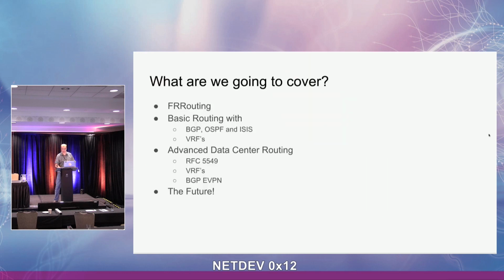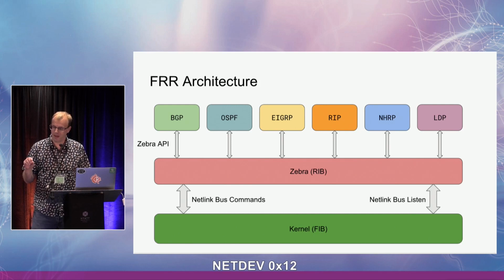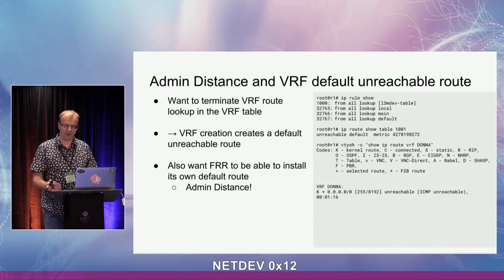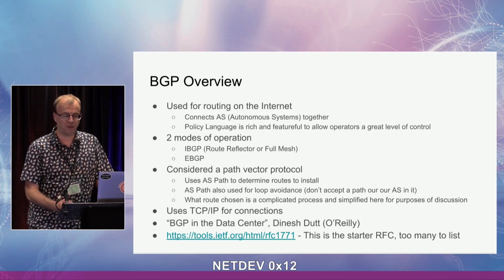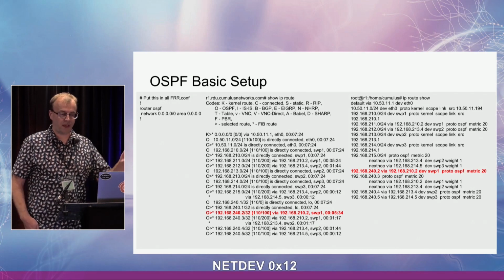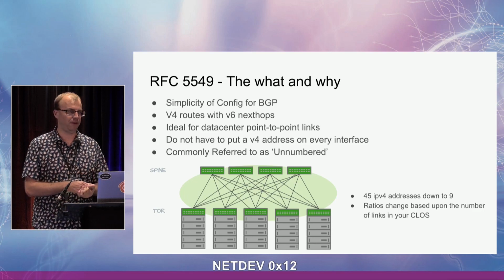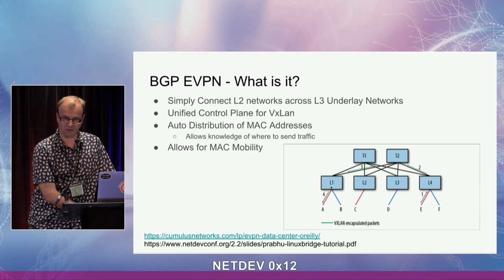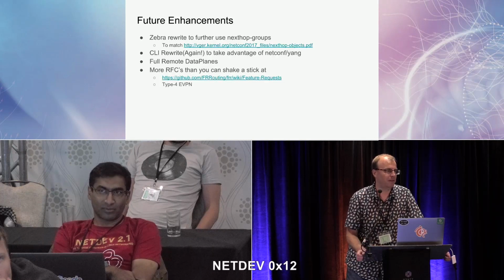Netdev 0x12 - Introduction to FRRouting - Tutorial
In this 1.5 hour instructor-led tutorial, Donald Sharp (FRRouting maintainer) started by introducing the FRRouting Suite to the uninitiated. He then guided us into a basic network configuration.

In the second half of the tutorial, Donald delved deeper into more advanced features on how FRR fits into the classic Data Centre architecture.

This tutorial was given on July 11th, 2018 at Netdev 0x12 in Montreal.